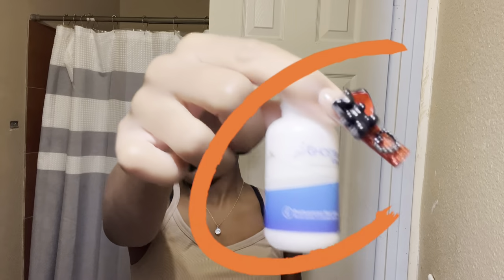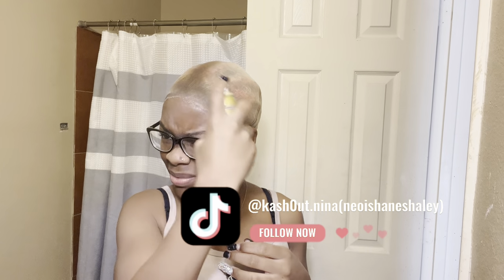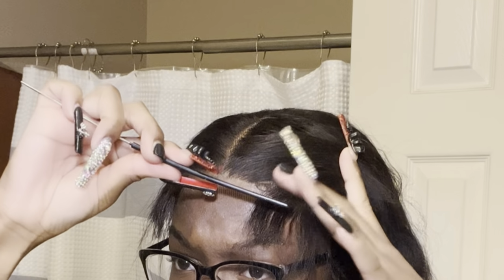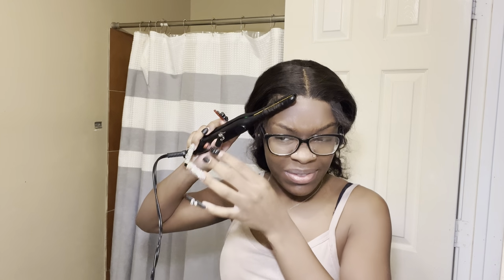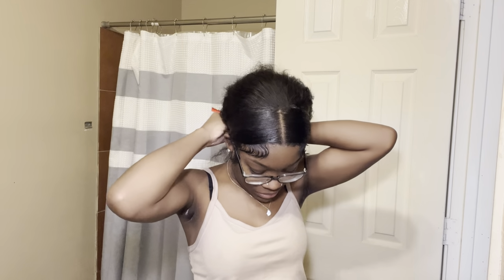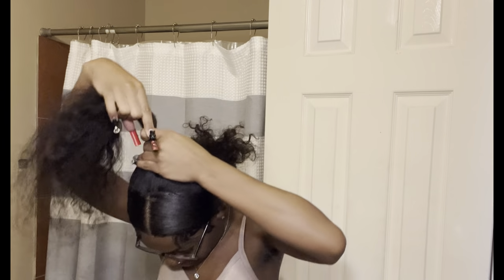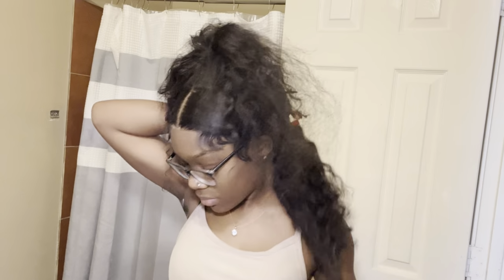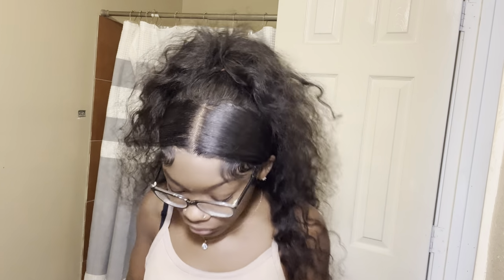Trying the trendy TIKTOK CLAW CLIP hairstyle on curly AMAZON wig *HOW TO| Winter WASH DAY routine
Hi guys so in todays video , I’m starting off washing my hair , I previously did the tik tok trend dying my hair pink and black in the skunkstripe & then I dyed it pink & ginger lol , so if yu haven’t already got check out those videos !! But anyways back on topic I braided my hair down after washing it , put on my bald cap & used my ghost bond glue to secure the wig , I installed the wig & then styled the wig in the new trending Tik tok claw clip hairstyle.

Thank you guys for watching . In this video I have a wig from Amazon on & the link is down below ⬇️. And then also another video of my New Year’s resolution to becoming “THAT GIRL” and changing my life for the year 2023 ,tapping into my SOFT GIRL ERA & being more feminine & less masculine .. so be sure to stay tuned !! Also you guys my birthday is coming up January 17th so I’ll be doing a lot of birthday planning & I may be looking into getting the cannon gx7 ii , so EXCITED !!
Wig info:
 Qangelabeauty hair on Amazon
28”
180% density
13x4 lacefront

Direct link ; 13x4 HD Transparent Lace Front Wigs Human Hair with Baby Hair Bleached Knots Black Color 180% Density Brazilian Deep Wave Frontal Wig Curly Wigs for Black Women (26 Inch, Natural Black)

PRODUCTS USED :
Ghost bond glue
Whole blends shampoo & conditioner:

Wig band (melting lace) :

Skinny flat iron
Hot comb

Link to all socials are down below ⬇️
SOCIALS🦋: